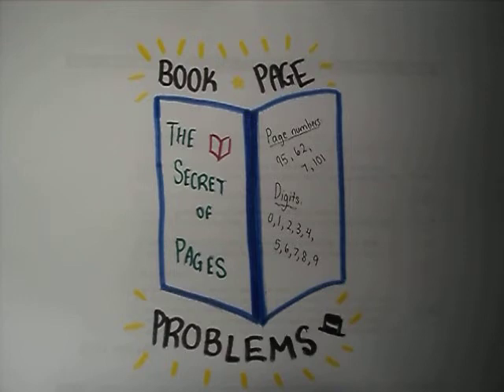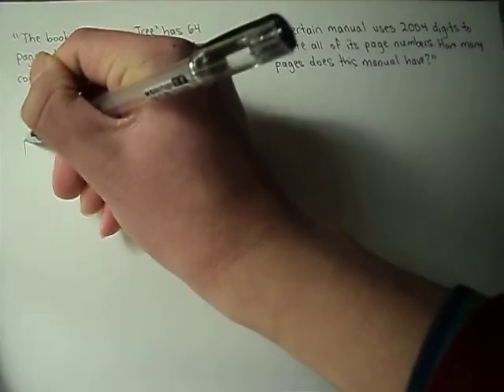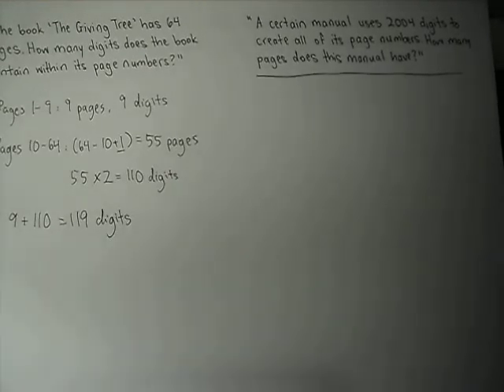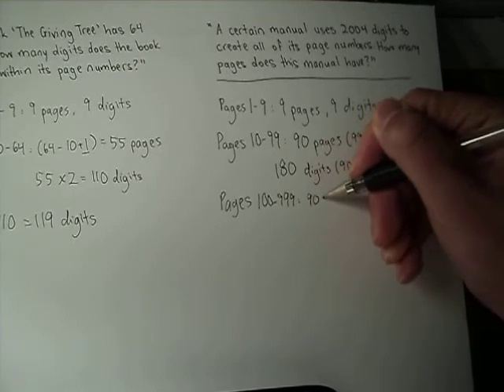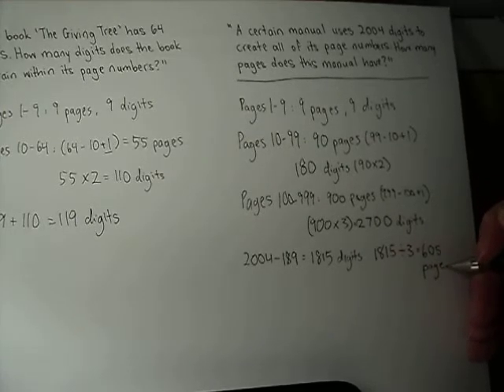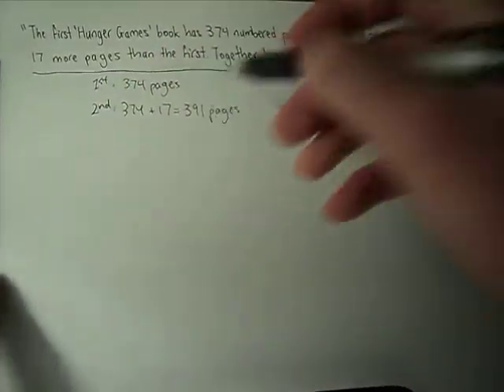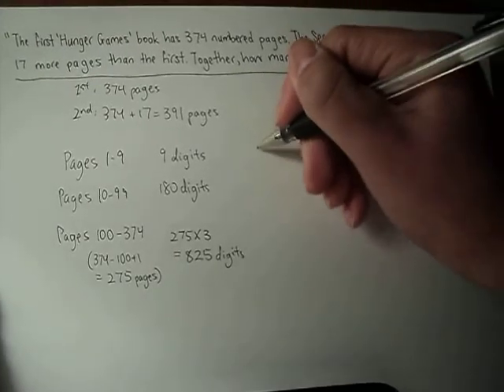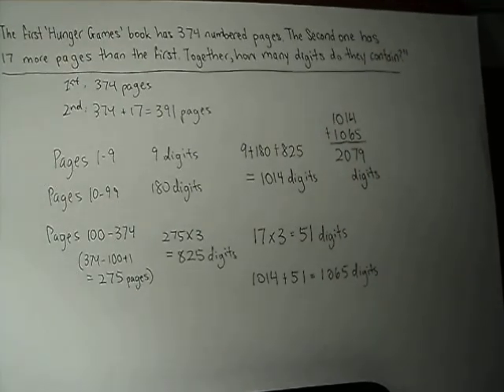Olympiad Math Problems: The Secret of Pages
Books are the holders of knowledge, and in this video, we'll be looking at the math within books. We'll be exploring page numbers, their digits, and the relationship between them.